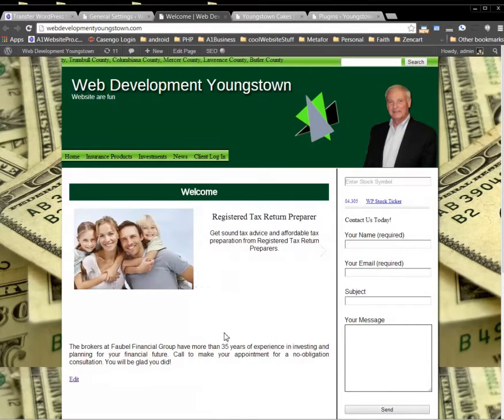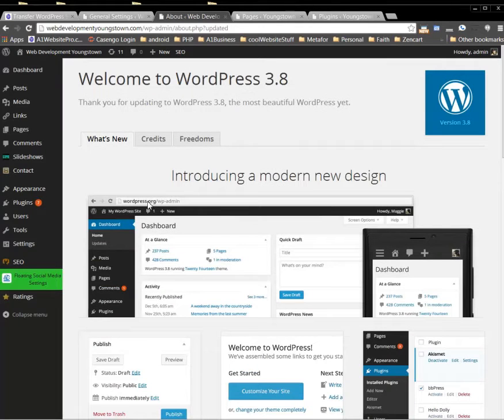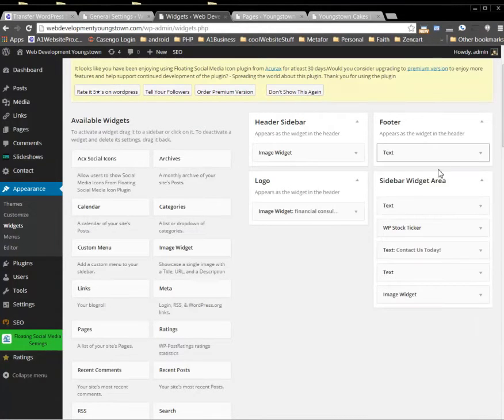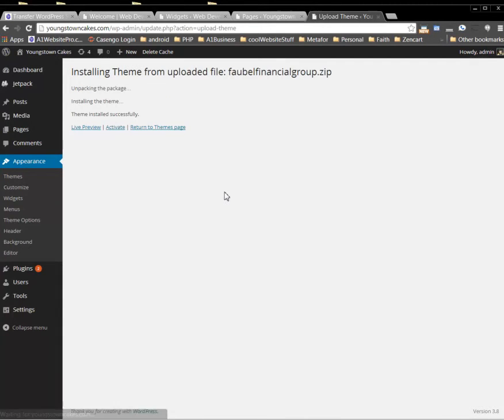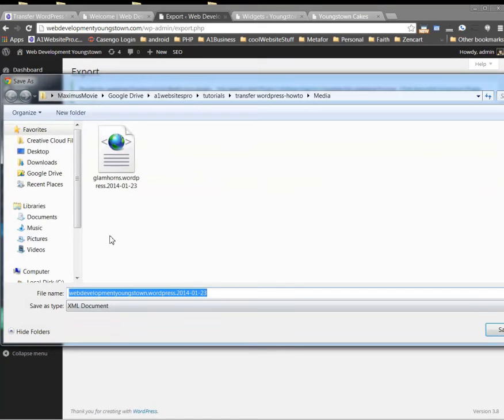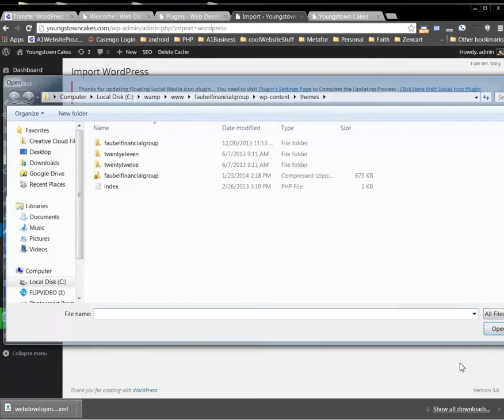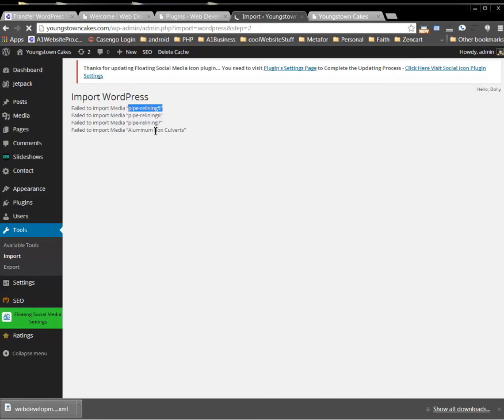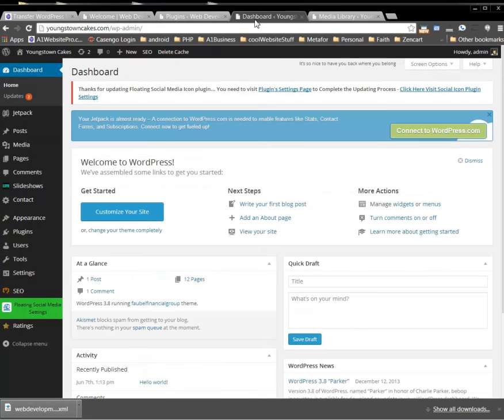TRANSFER WORDPRESS SITE NEW DOMAIN OR NEW SERVER HOST STEP BY STEP GUIDE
This is a quick and easy guide to show you how to transfer your WordPress website to a new domain or to a new hosting server. If you have trouble following these steps or do not have the time to  complete them, you can schedule help here.